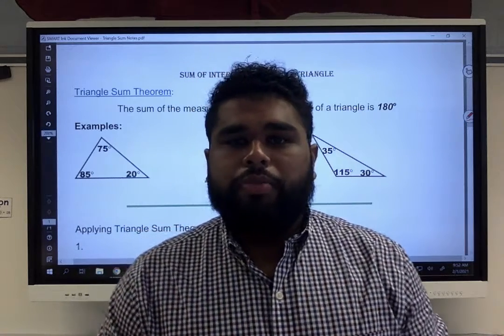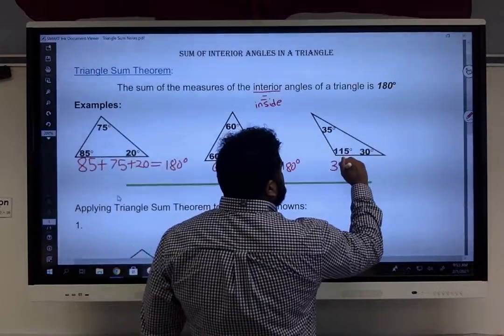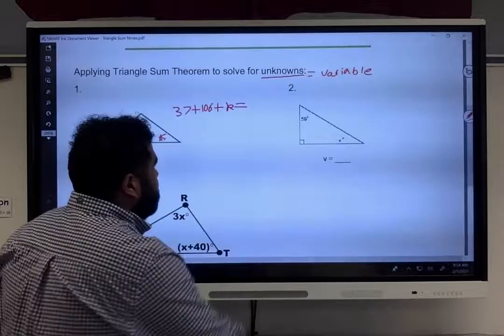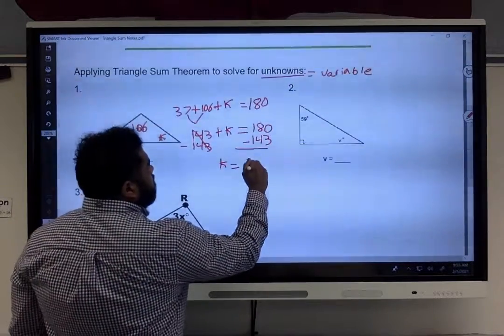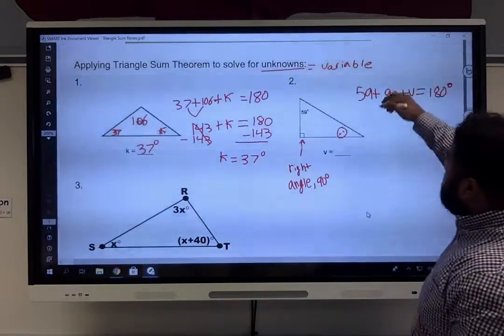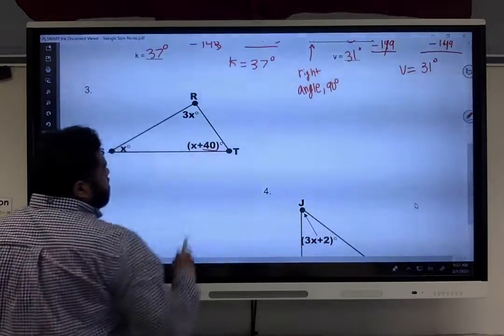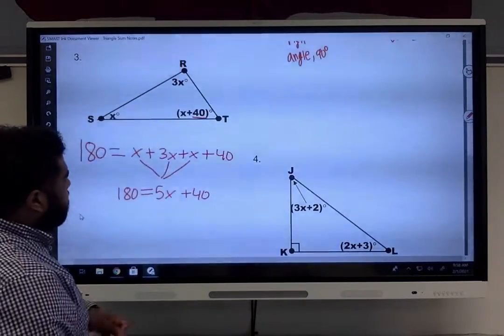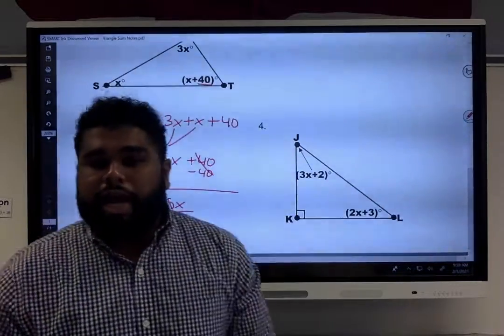Sum of Interior Angles of a Triangle